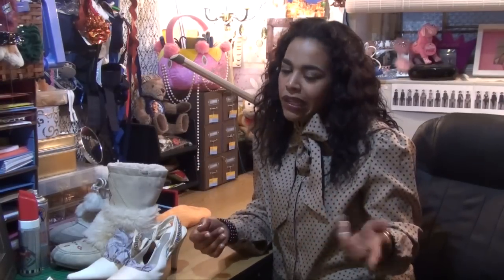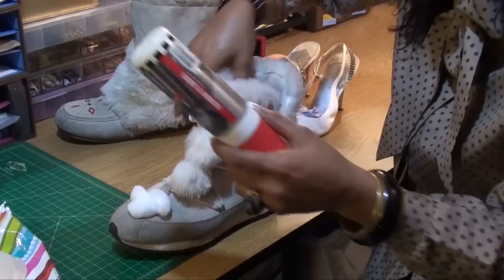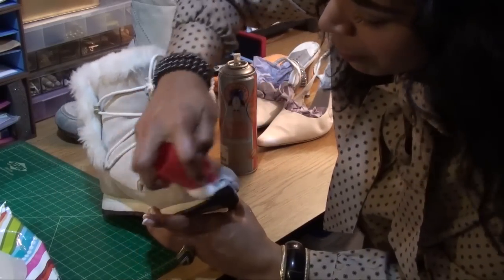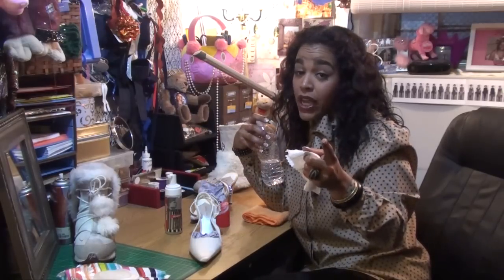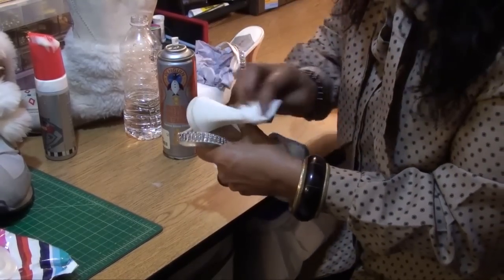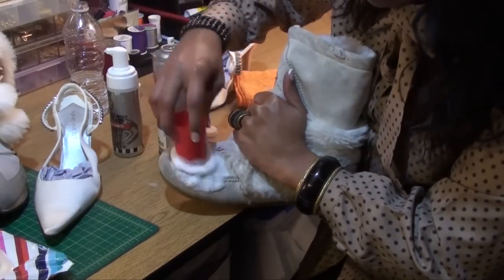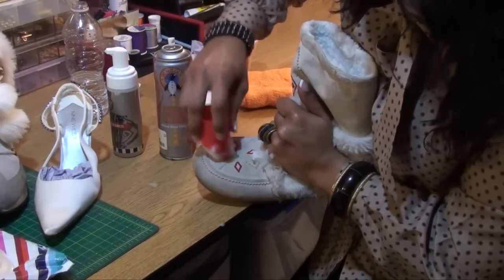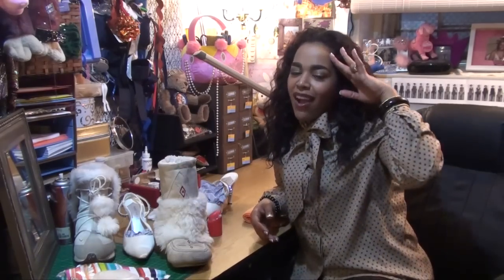Shoe Tips : How to Keep Your White Shoes White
Keeping white shoes white is the key to keeping them looking new and respectable. Keep your white shoes white with help from a visual merchandising expert in this free video clip.

Bio: S. Princess Warren holds degrees in Visual Merchandising & Marketing and Design, and has been in the industry for more than 10 years.

Series Description: You can care for a variety of shoes in many different ways depending on exactly what type of shoes you own. Learn everything you ever wanted to know about shoes with help from a visual merchandising expert in this free video series.